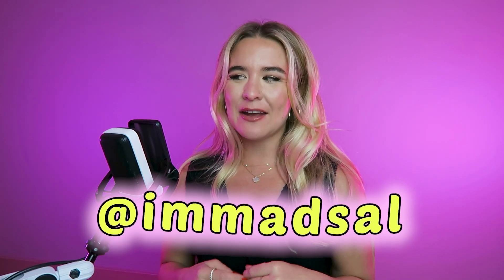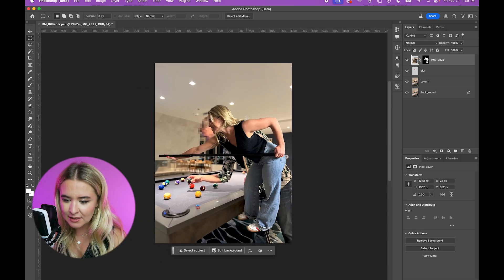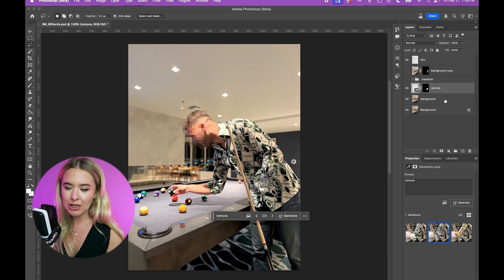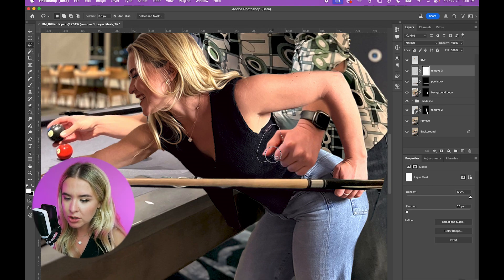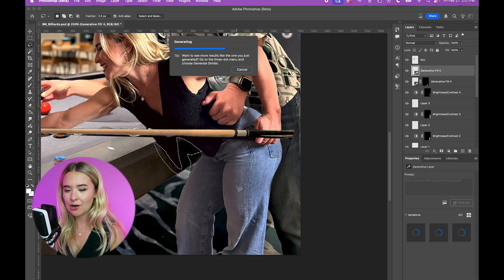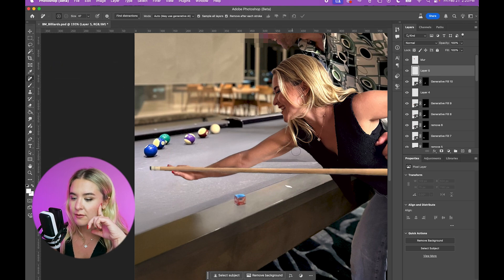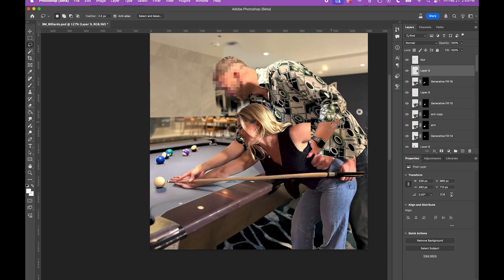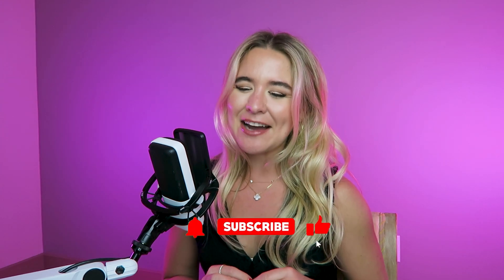Editing Myself Into BUMBLE Profile Pics | Photoshop Tutorial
How I use Photoshop to edit myself into guys’ Bumble Pics! This is a full walkthrough of my favorite Photoshop tools and techniques, including generative AI, layer masks, and puppet warp.

See how the final video is doing!